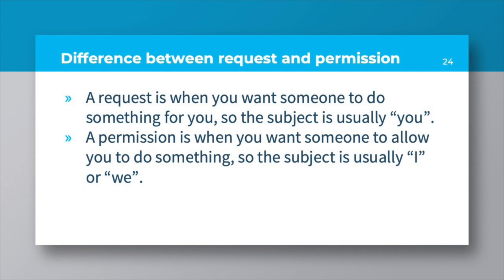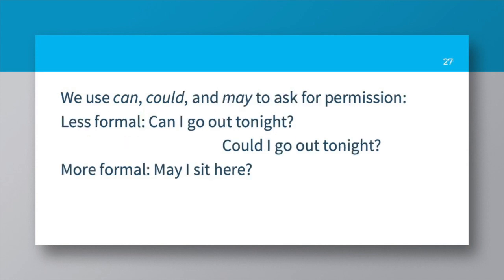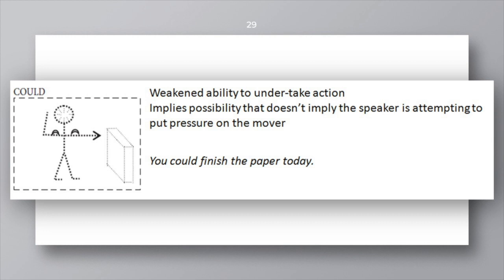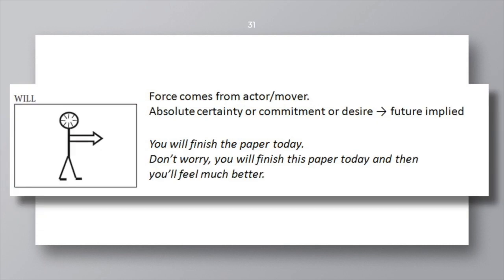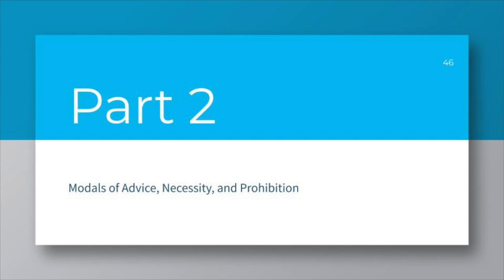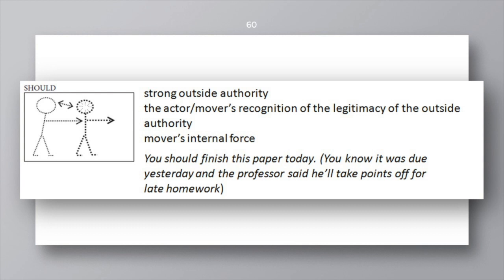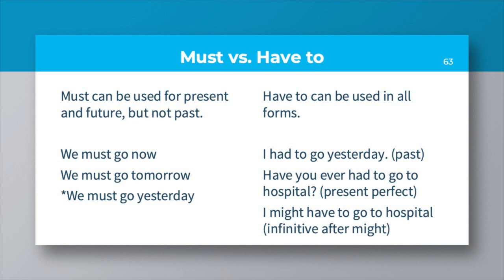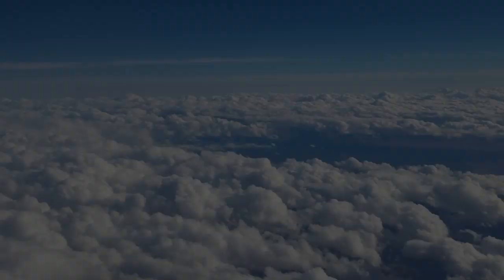Experiment 1 - Modality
I know, it's a cringefest, sorry.